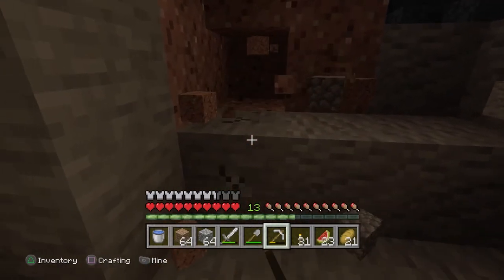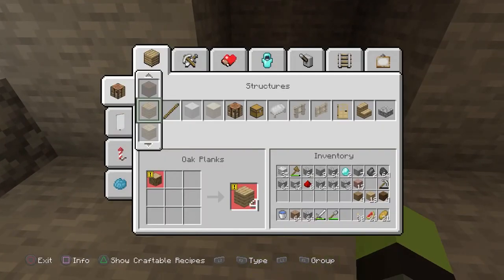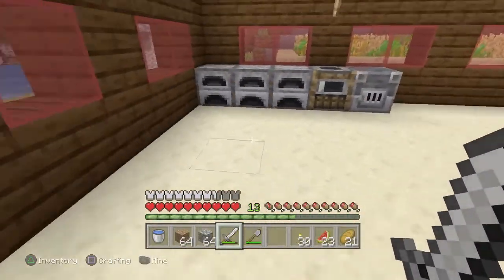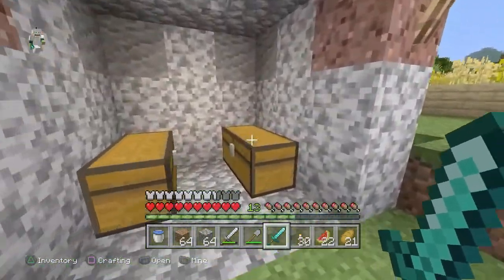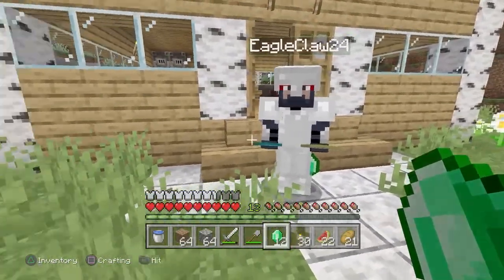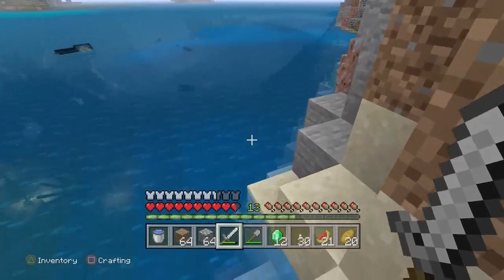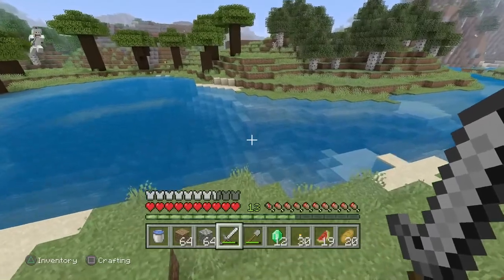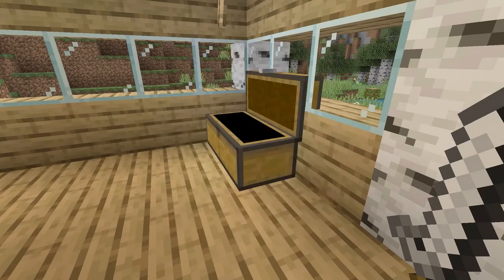He's On The Chase! // Minecraft Mondays 45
My brother chases me after he gives me his diamonds and I run away with them xD

P.S. Don’t forget to KAWC! (Kick Ass With Class)

Add me on SnapChat: TheMachoMiracle

Intro Music Information:
- Miza & Unicorn - Illuminati
- • Support Miza: